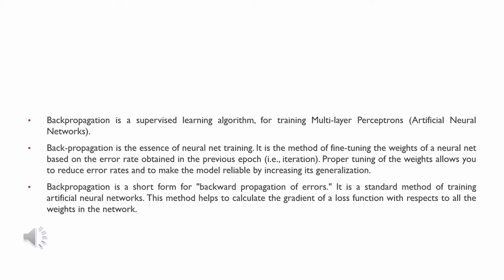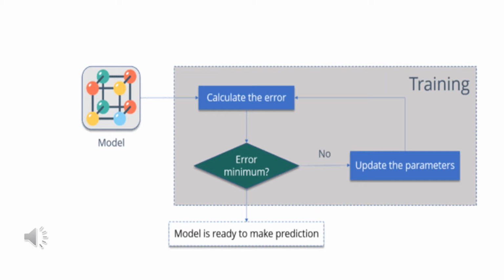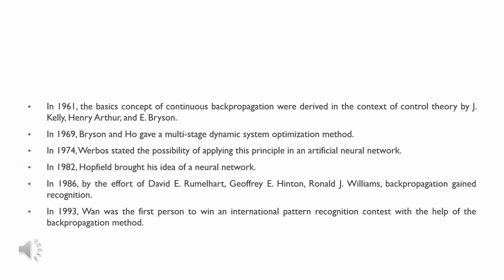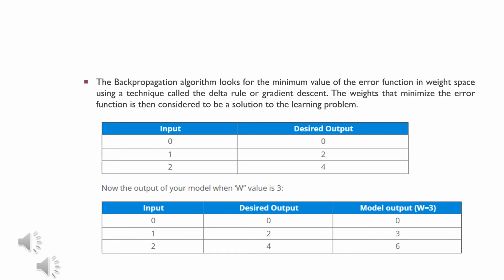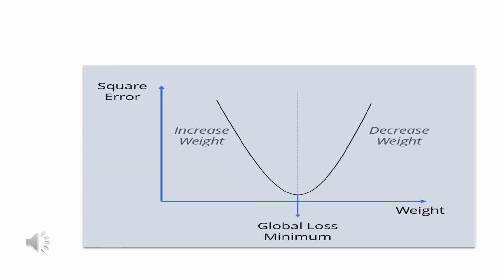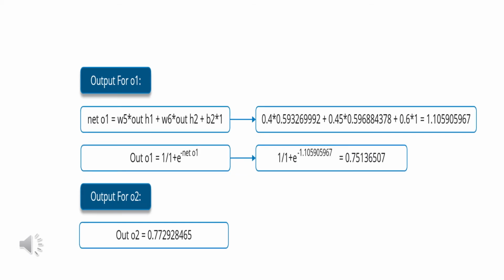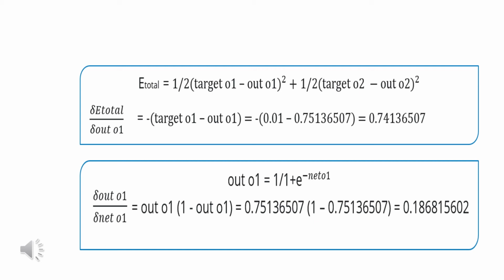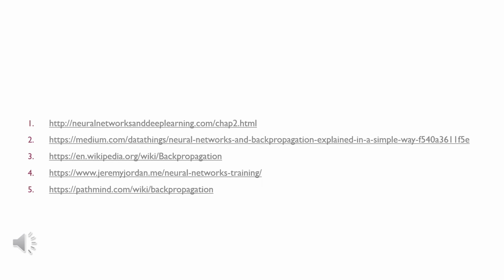Machine Learning - Backpropagation in Neural Networks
Back-propagation is the essence of neural net training. It is the method of fine-tuning the weights of a neural net based on the error rate obtained in the previous epoch (i.e., iteration). Proper tuning of the weights allows you to reduce error rates and to make the model reliable by increasing its generalization.

Backpropagation is a short form for "backward propagation of errors." It is a standard method of training artificial neural networks. This method helps to calculate the gradient of a loss function with respects to all the weights in the network.